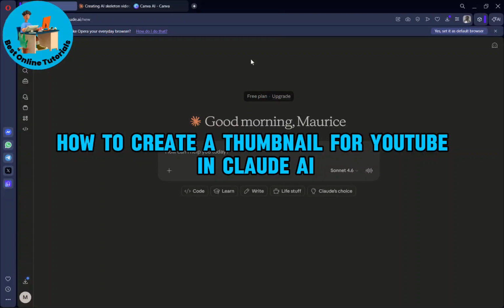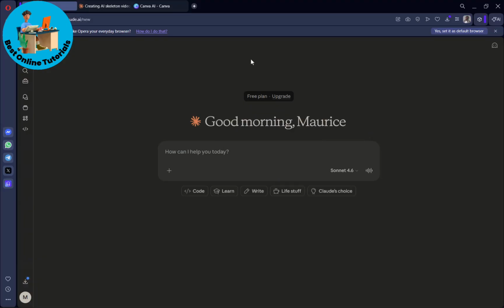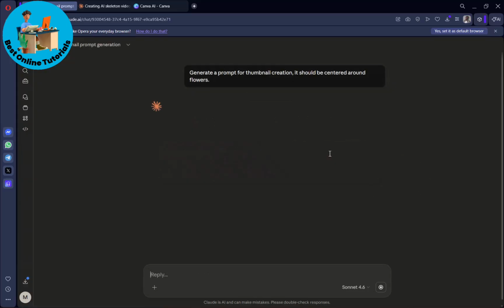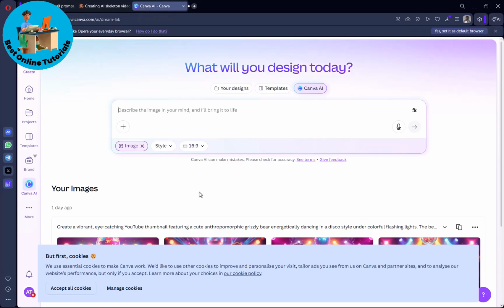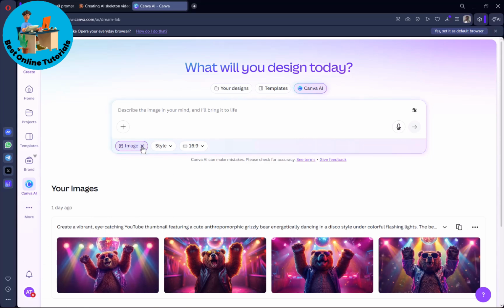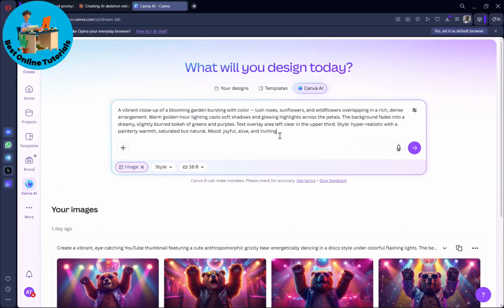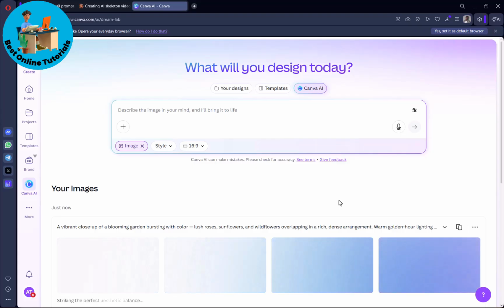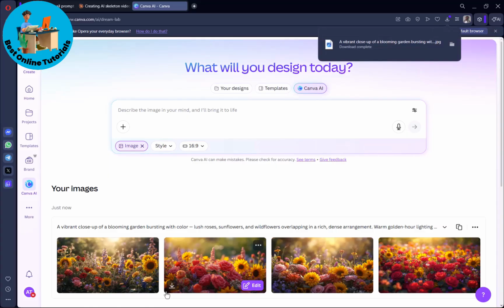Create YouTube Thumbnails with Claude AI And Canva (Step-by-Step Guide)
Want to create YouTube thumbnails using Claude AI?

In this step-by-step tutorial, I’ll show you how to use Claude AI to generate thumbnail ideas, prompts, and layouts that improve click-through rate.

You’ll learn:

How to write thumbnail prompts in Claude
How to generate high-CTR thumbnail ideas
How to structure text for mobile readability
How to turn Claude outputs into real thumbnail designs
Common mistakes that lower CTR

This guide is perfect for YouTubers, beginners, and content creators who want better thumbnails without hiring a designer.

By the end of this video, you’ll know how to use Claude AI to create strong, clickable YouTube thumbnails.